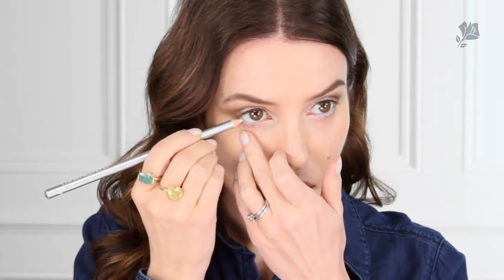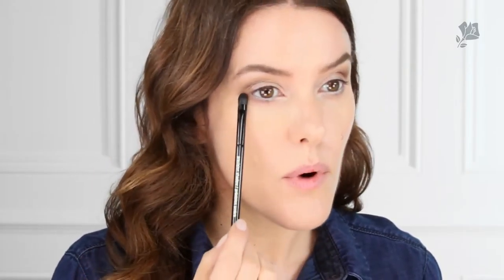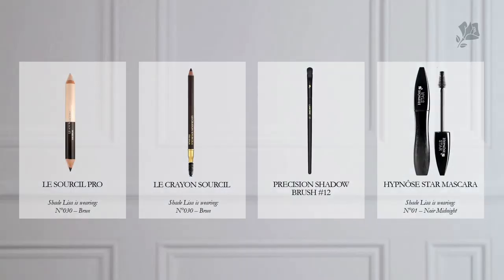Bigger Brighter Eyes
Tutorial from Lancome on how to create bigger, brighter eyes